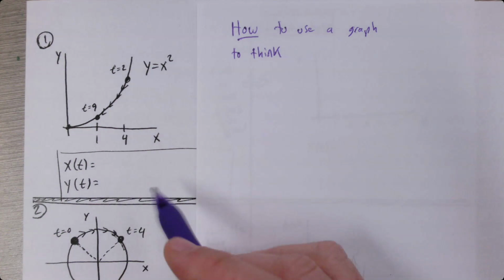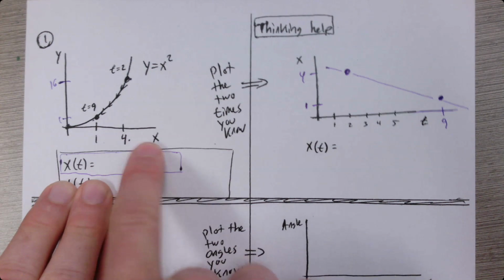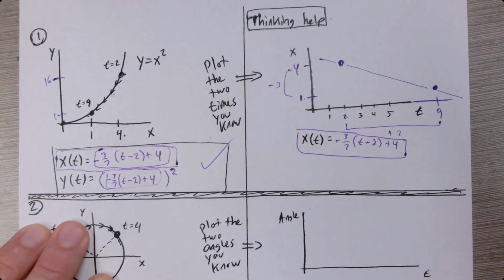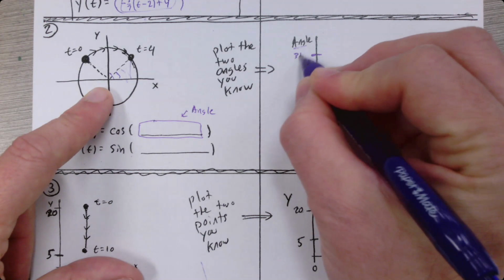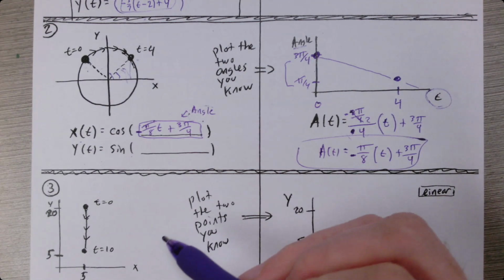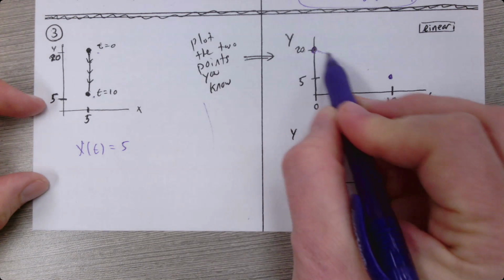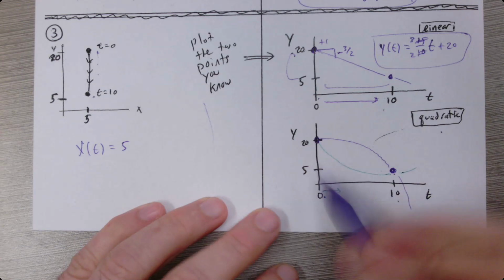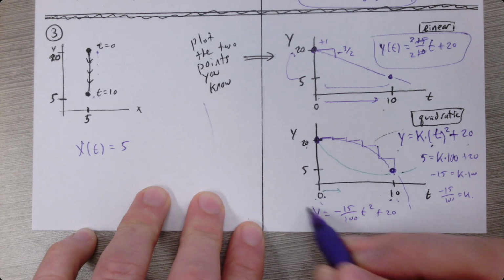Using x(t) graph to think more clearly